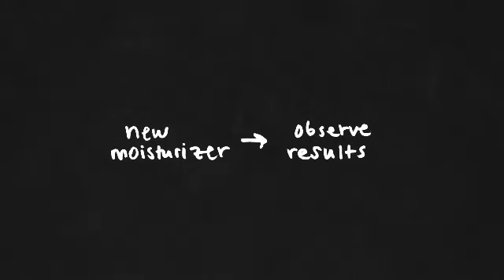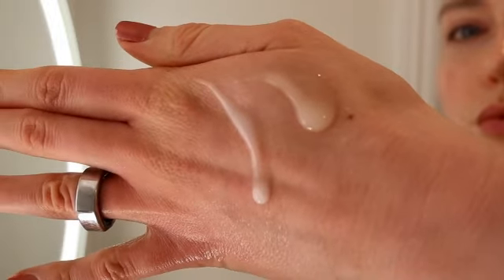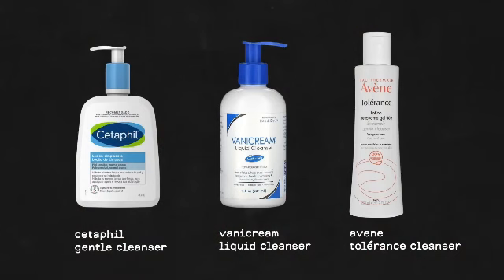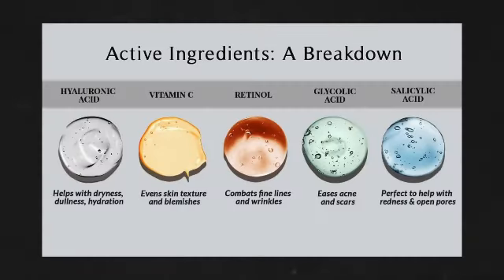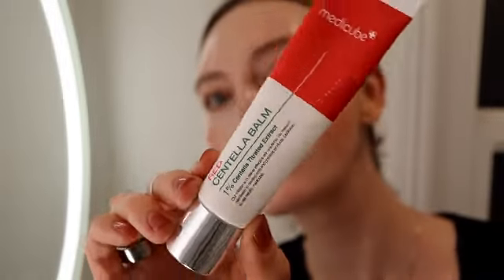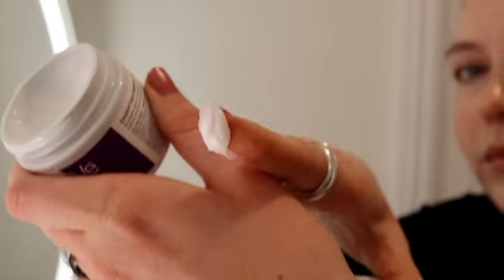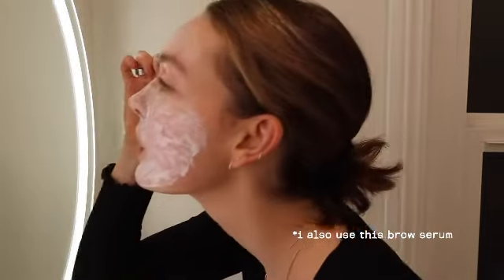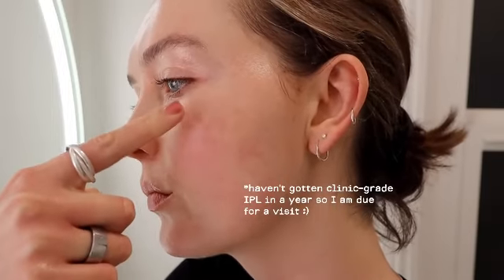I reviewed ROBIN'S journey From rosacea + acne to glass skin {The science of self-care}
Hello our favorite people! 🤓We just want to pop in here to remind you guys these are the fundamental steps for any person and any skincare routine, so you don't have to be a teen to follow these steps! Sometimes simple is best, especially if you want to reset your skin and peel it back to the basics 😊And only when we've understood the basics, can we start getting a little more experimental right? So no matter what the age, hope you enjoy!! 😘